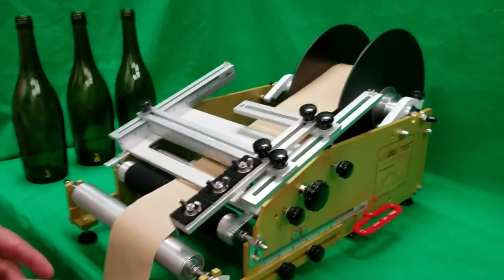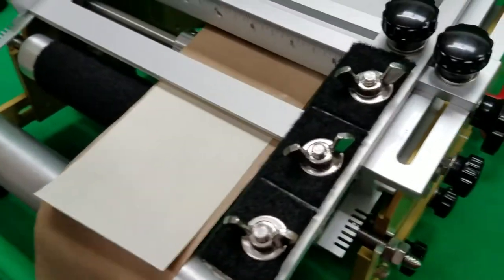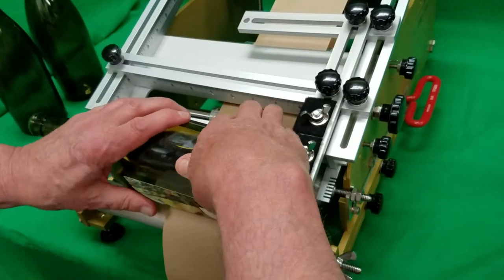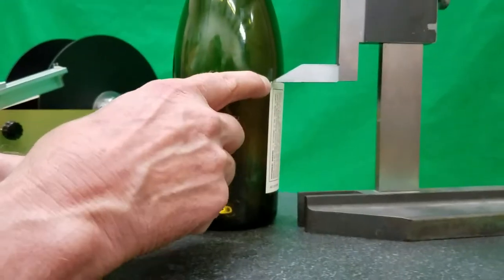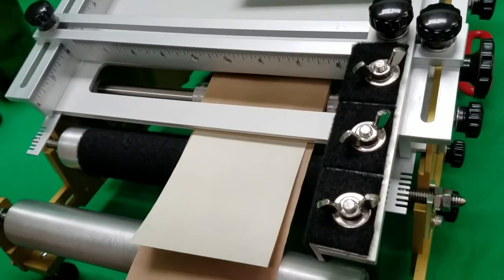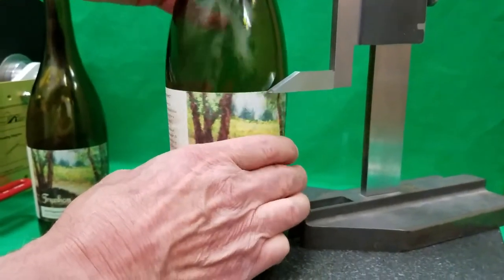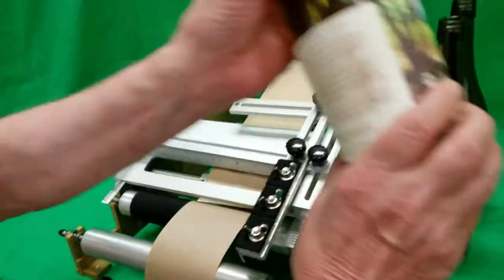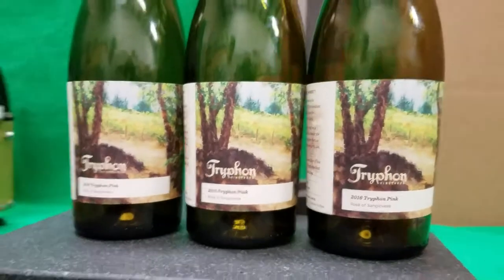Race 7500 RLTC-SP Tapered Burgundy Wine Bottle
This is the Race Label Taper Capable with Spring Plate (RLTC-SP)
applying a 70% wrap label to a 750 ml Tapered Burgundy Wine Bottle.